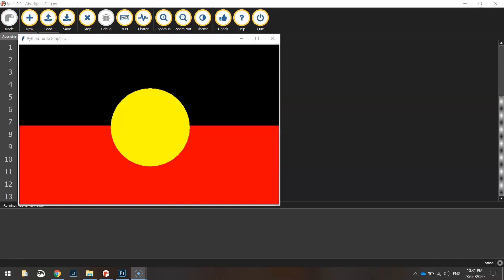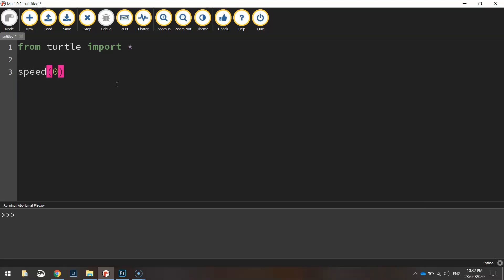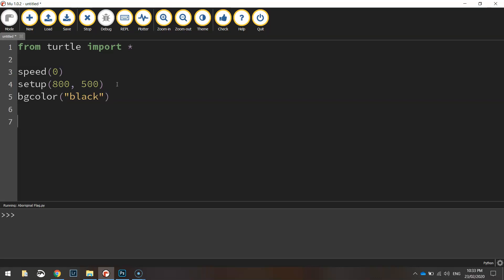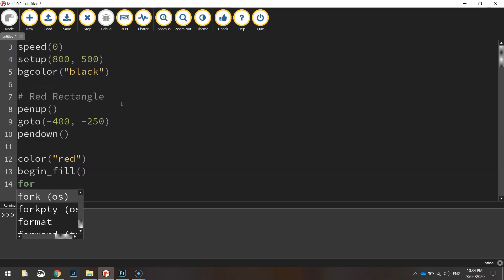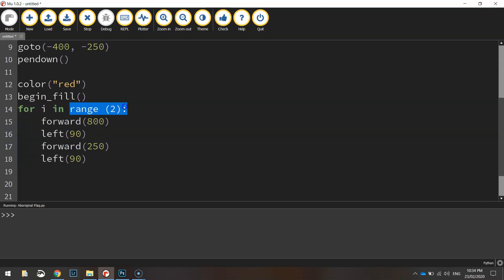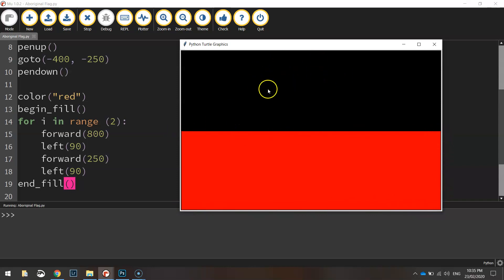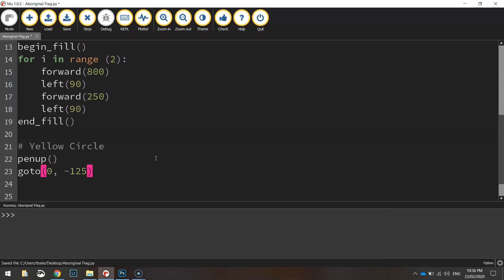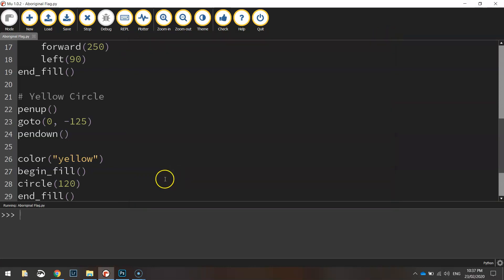Python Turtle - Code the Aboriginal Australian Flag Tutorial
Learn how to quickly draw an Aboriginal Australian flag using Python's Turtle module. This is simply 2 rectangles and a circle put together.

~ CODE ~

speed(0)
setup(800, 500)
bgcolor("black")

# Red Rectangle
penup()
goto(-400, -250)
pendown()

color("red")
begin_fill()
for i in range (2):
    forward(800)
    left(90)
    forward(250)
    left(90)
end_fill()

# Yellow Circle
penup()
goto(0, -125)
pendown()

color("yellow")
begin_fill()
circle(120)
end_fill()

hideturtle()
exitonclick()